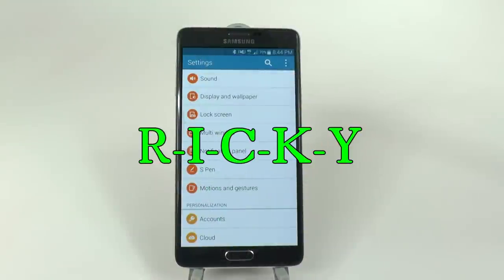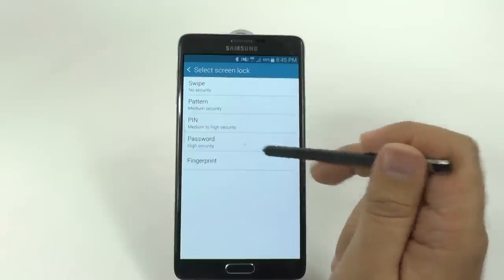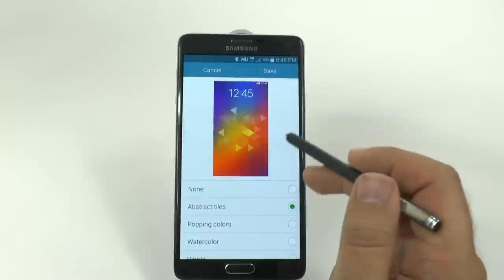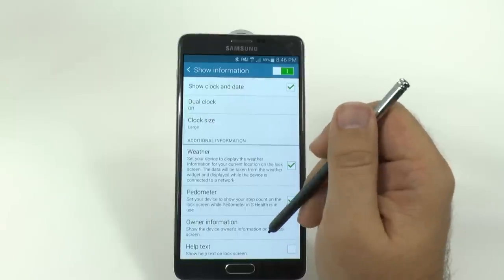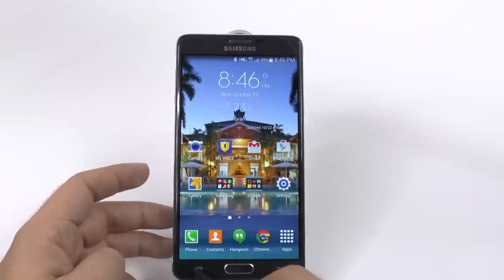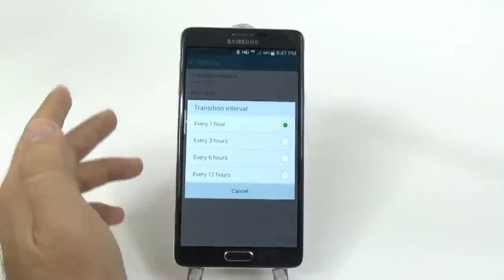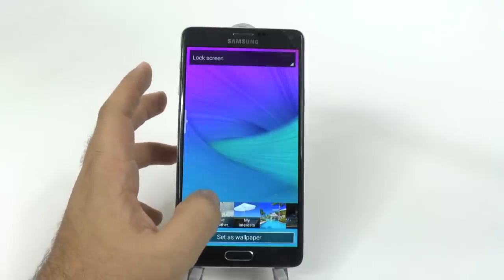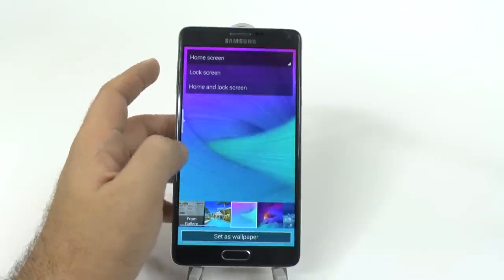Galaxy Note 4 Lockscreen